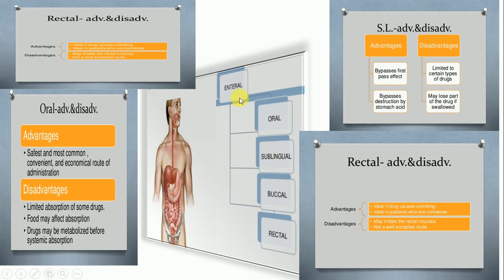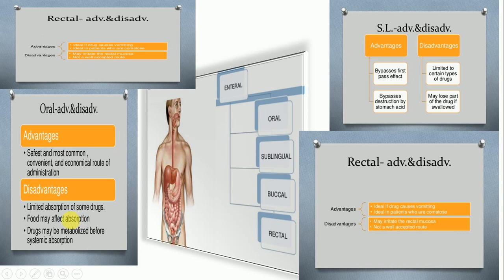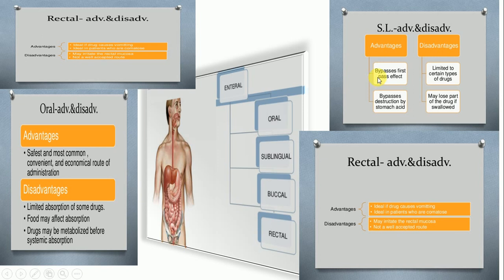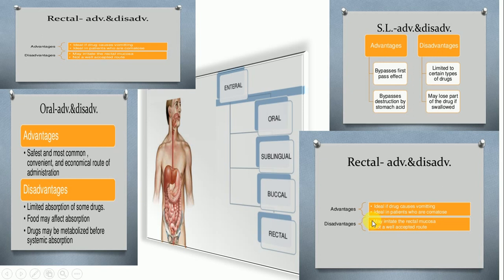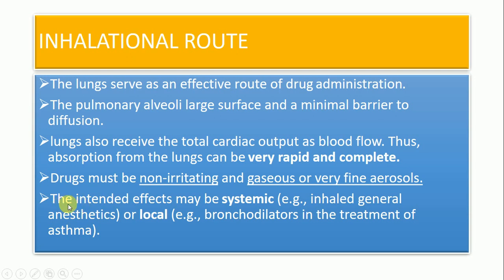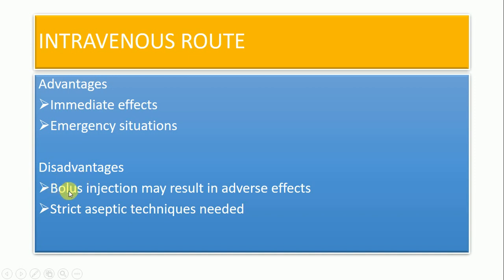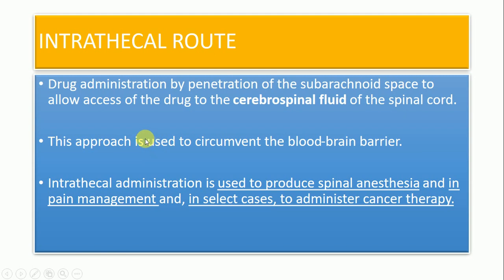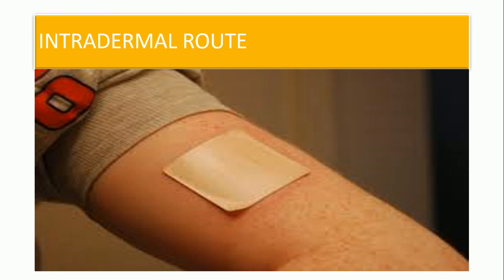ROUTES OF DRUG ADMINISTRATION.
This lecture composes about the routes used during administration of drugs.
There are various routes discussed along with their advantages and disadvantages, including
1. Enteral route
-oral route
-sublingual route
-rectal route
-buccal route
2. Parenteral route
-intravenous route
-intradermal route
-intramuscular route
-subcutaneous route
3. Topical route
4. Vaginal route
5. Intrathecal route
6. Other routes
-intra-arterial route
-intra-ossious route
-intra-articular route